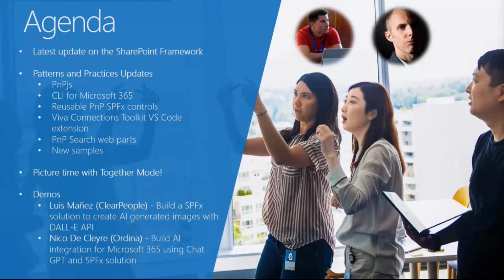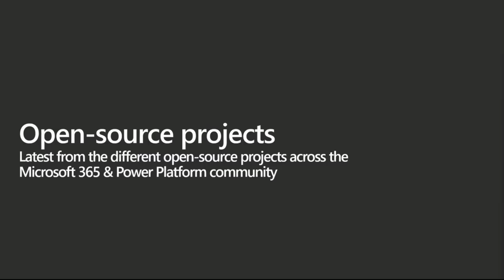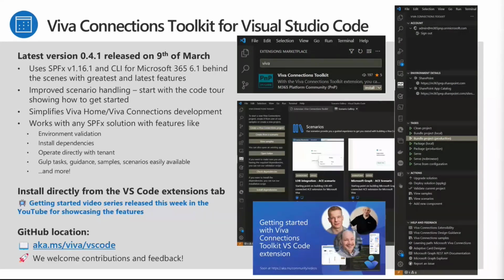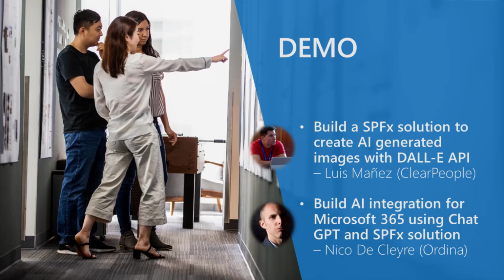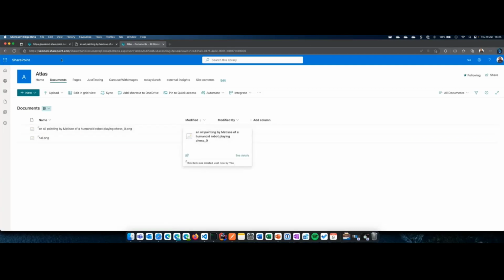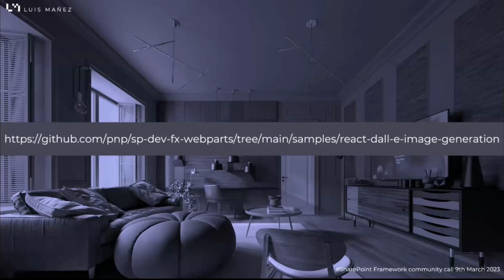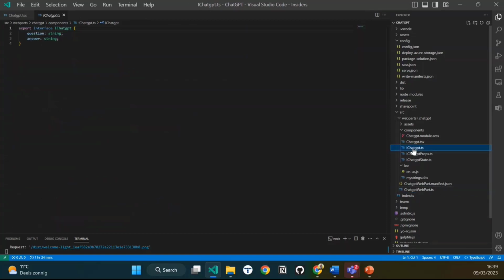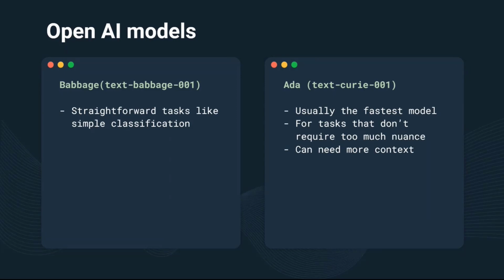Viva Connections & SharePoint Framework Community call – 9th of March, 2023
Viva Connections & SharePoint community call on March 9th.

Two demos:  Build a SPFx solution to create AI generated images with DALL-E API and Build AI integration for Microsoft 365 using ChatGPT and SPFx solution.

Releases: SharePoint Framework – v1.17, CLI for Microsoft 365 – v6.3, Microsoft Graph Developer Proxy – v0.5, SPFx React Controls – v3.13, SPFx React Property Controls – v3.12, Viva Connections Toolkit for VS Code – v0.4.1, plus 8 SPFx & 2 ACE samples, 2 conversations.

Please see the blog post for this call for project updates, news and events details. The host of this call is Hugo Bernier (Microsoft) @bernierh.  Q&A takes place as always in chat throughout the call.

Agenda
00:00 – Intro – Hugo Bernier (Microsoft) @bernierh
04:48 – SharePoint Framework – Vesa Juvonen (Microsoft) | @vesajuvonen
06:19 – PnPjs Client-Side Libraries – Patrick Rodgers (Microsoft) | @mediocrebowler
07:11 – CLI for Microsoft 365 – Garry Trinder (Microsoft) | @garrytrinder
08:47 – Microsoft Graph Developer Proxy – Garry Trinder (Microsoft) | @garrytrinder
10:24 – PnP SPFx Controls – Alex Terentiev (Microsoft) | @alexaterentiev
11:14 – Viva Connections Toolkit for Visual Studio Code – Vesa Juvonen (Microsoft) | @vesajuvonen
12:09 – PnP Modern Search – Hugo Bernier (Microsoft) @bernierh
12:55 – PnP Samples - Hugo Bernier (Microsoft) | @bernierh
14:53 – PnP SPFx ACEs Samples - David Warner II (Microsoft) | @DavidWarnerII
15:46 – Together mode picture – Vesa Juvonen (Microsoft) | @vesajuvonen
17:08 – Demo – Build a SPFx solution to create AI generated images with DALL-E API – Luis Mañez (ClearPeople) | @luismanez
28:47 – Demo – Build AI integration for Microsoft 365 using Chat GPT and SPFx solution – Nico De Cleyre (Ordina) | @NicoDeCleyre
49:00 – Closing